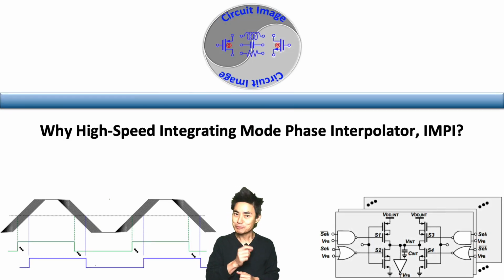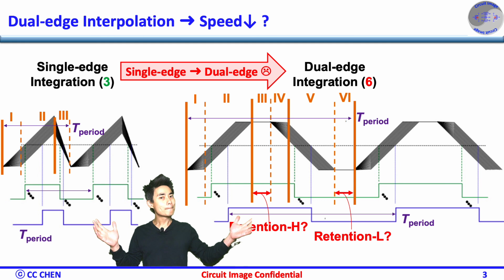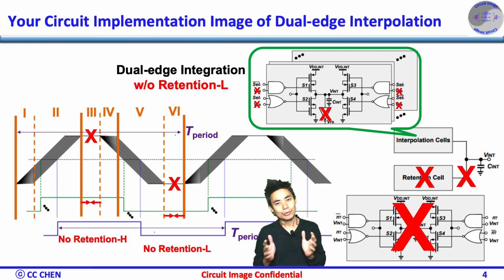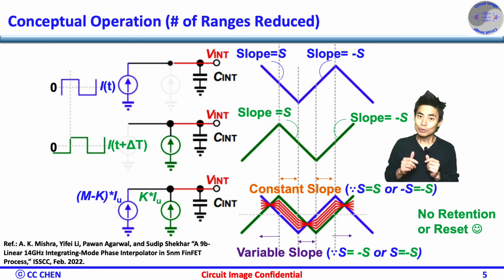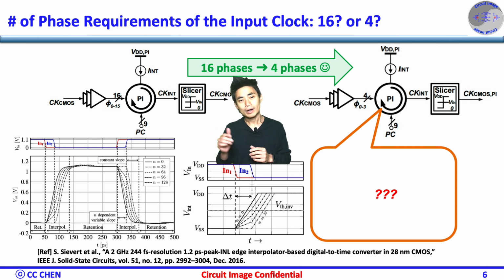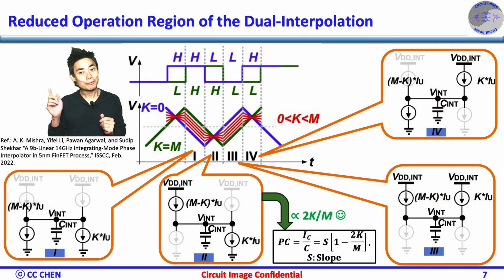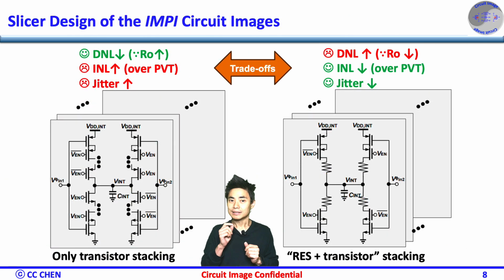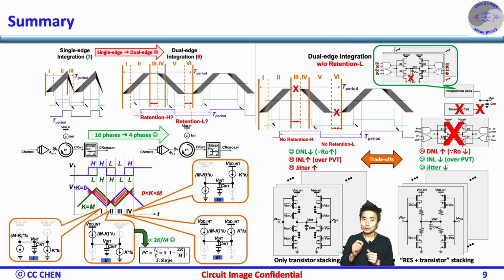Why High-Speed Integrating Mode Phase Interpolator, IMPI?